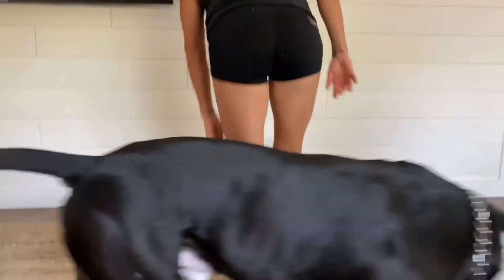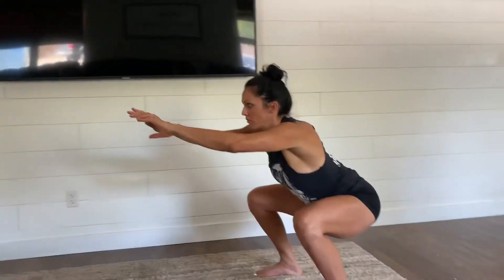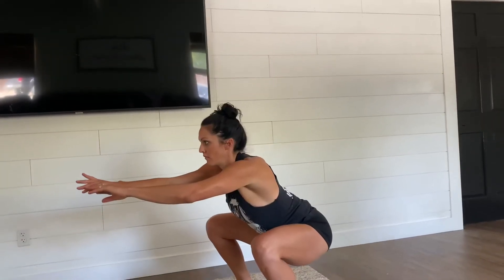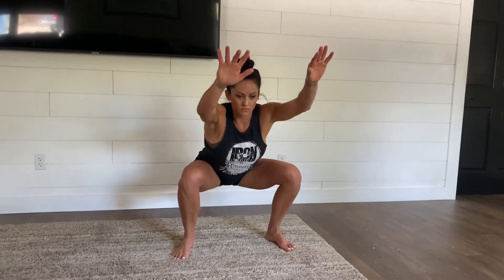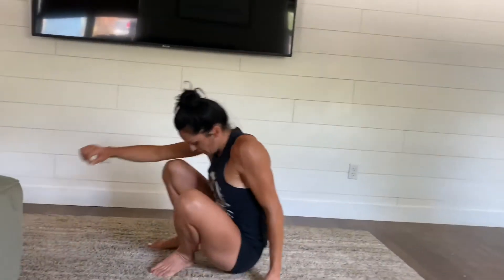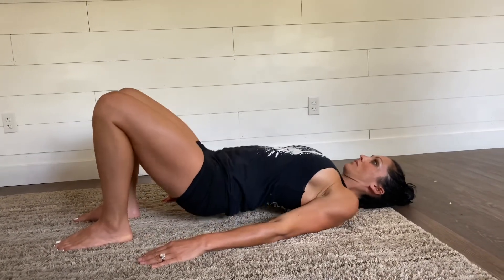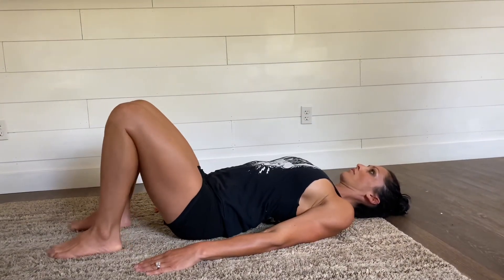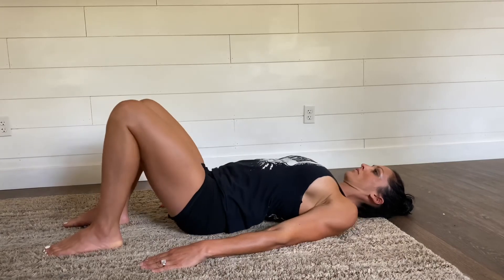Be Like Concrete Home Fitness Workout 2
Home workout that will help you get the lower body and core you’ve been looking for!